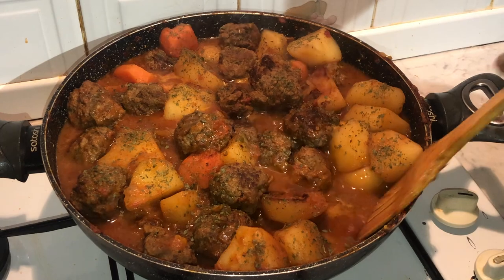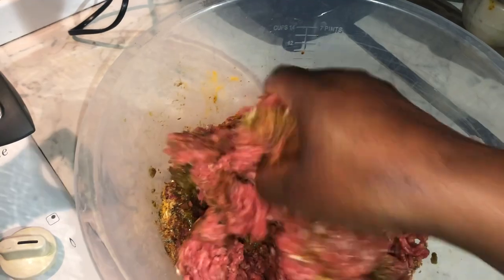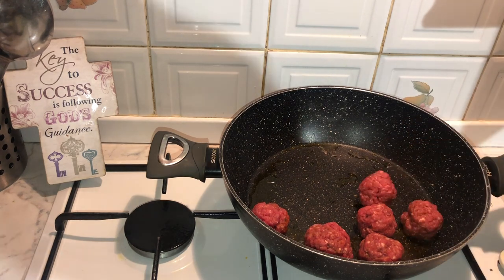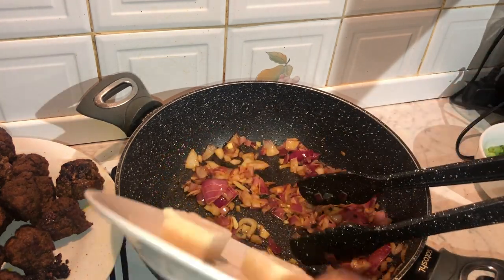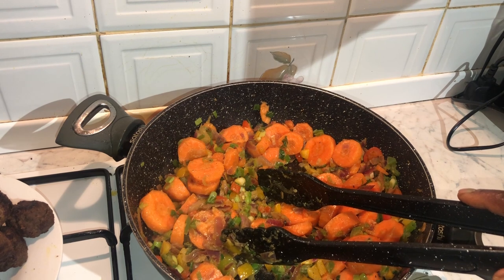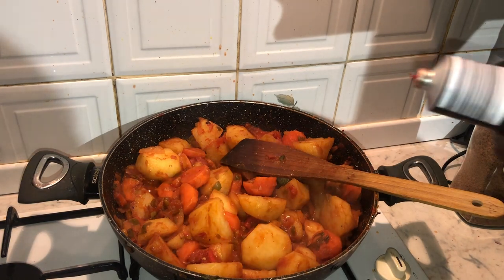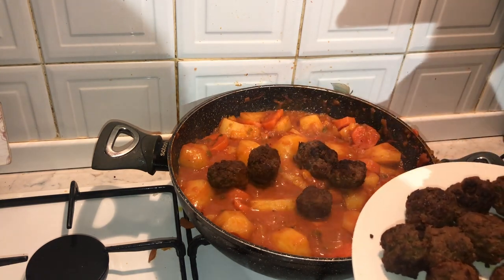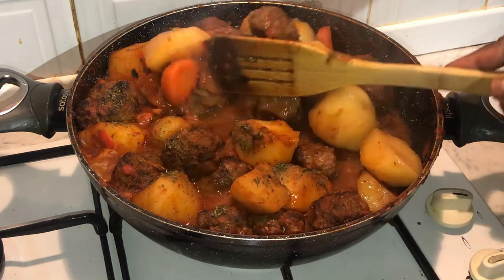Meatball Casserole Dish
Instagram and Tiktok: @chimscuisine

Leaf by KV